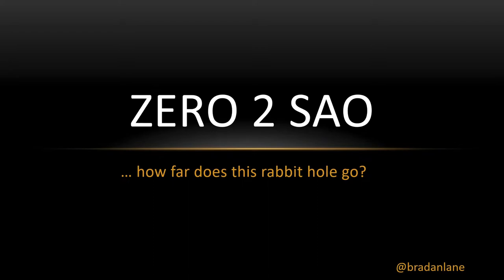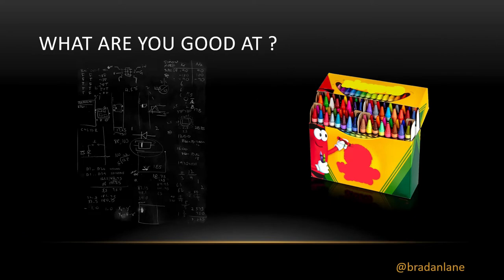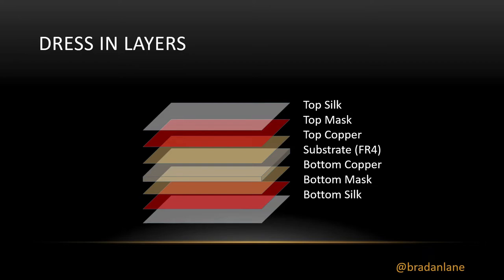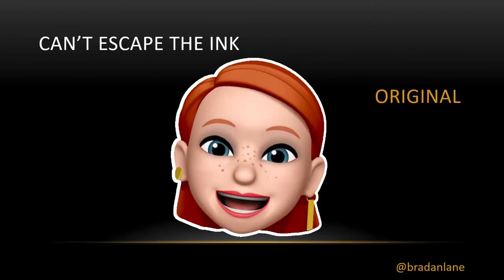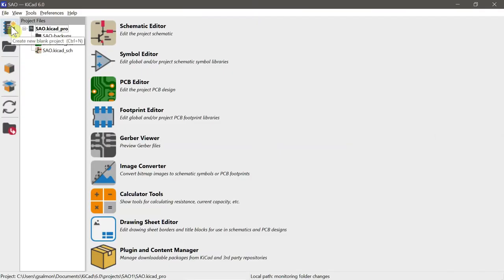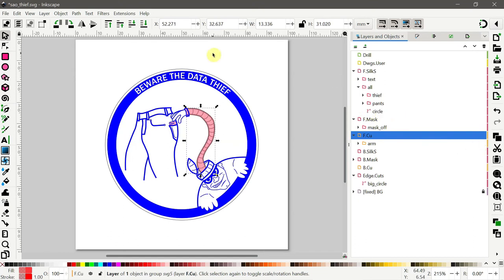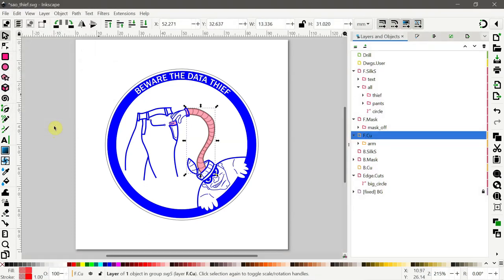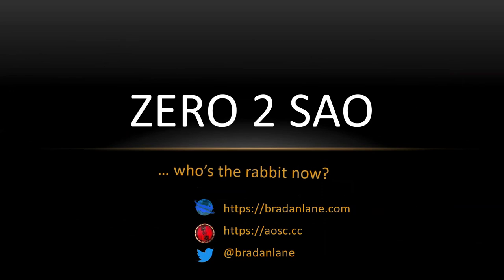DEFCON 30 - HHV Talk - ZERO to SAO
This is a recording of a talk for The Hardware Hacking Village (HHV) at DEFCON 30. The talk focuses on the artistic side of making a simple PCB such as for an SAO (simple add-on), a pin, party gift, tchotchke, or holiday ornament.

The focuses on creating the artistic elements within the confines of PCB fabrication.